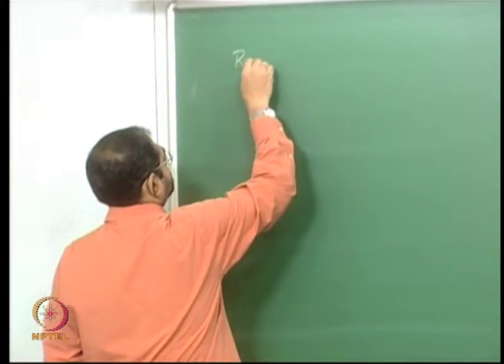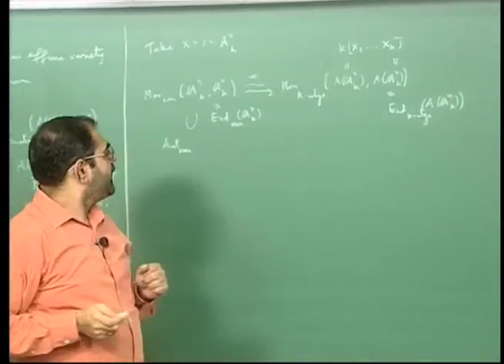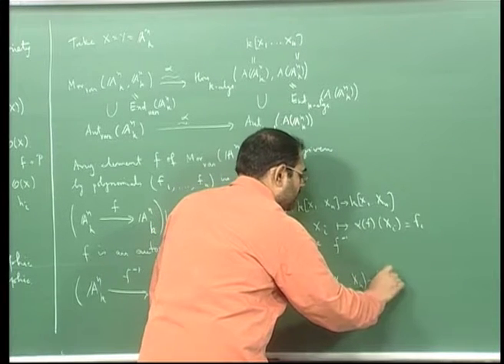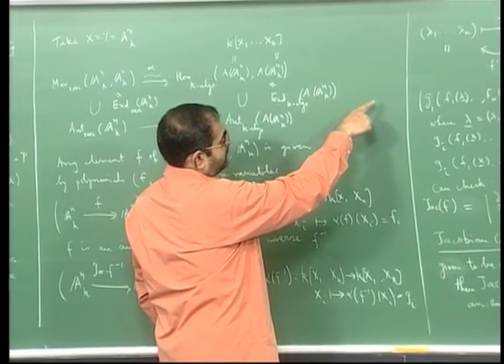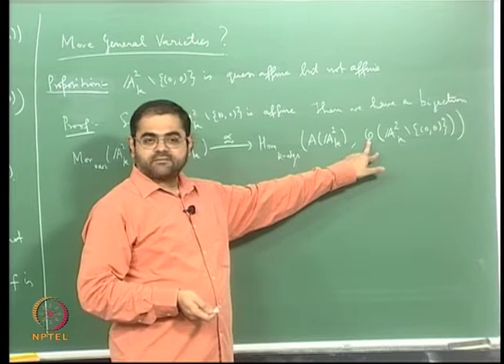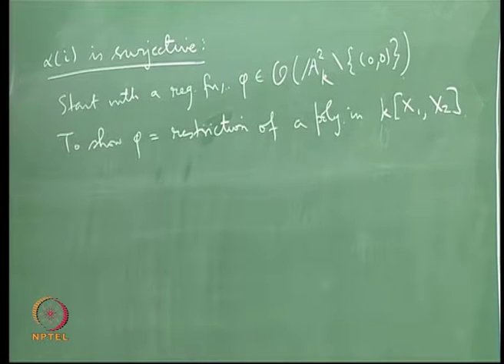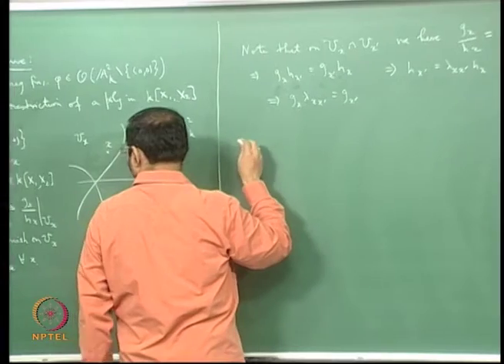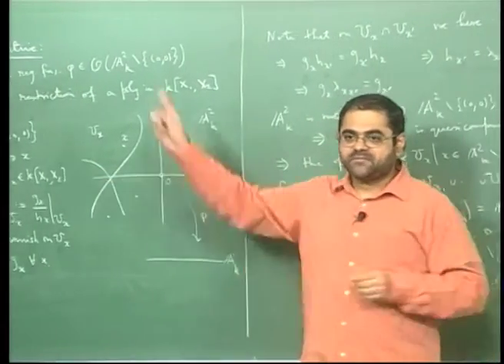Lec 21 1